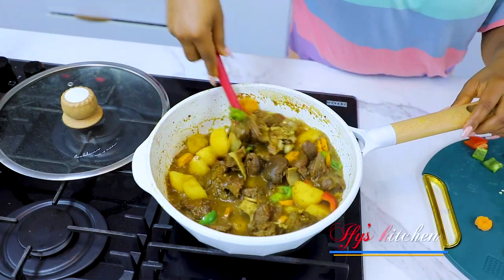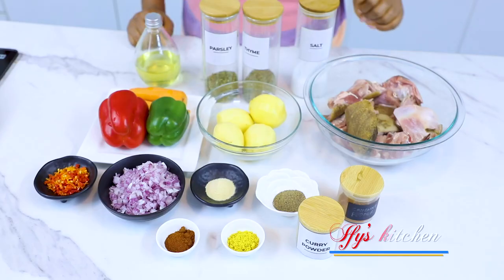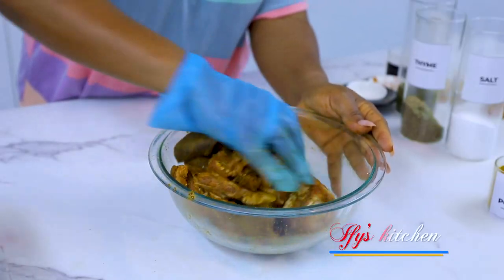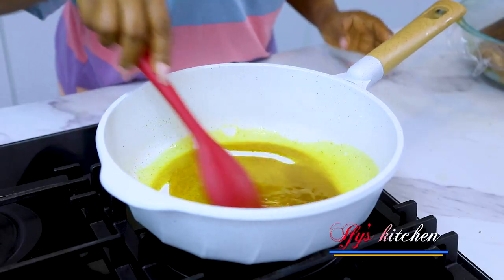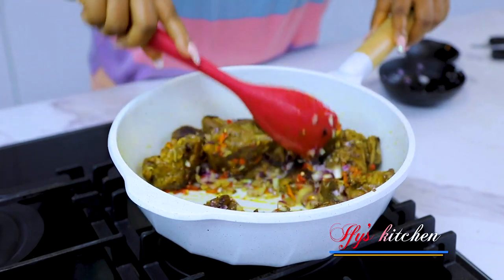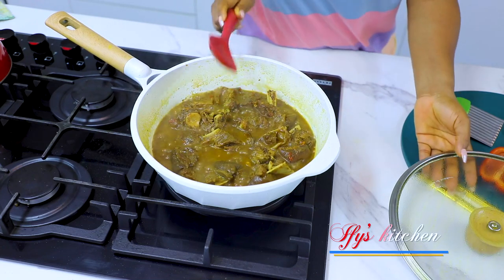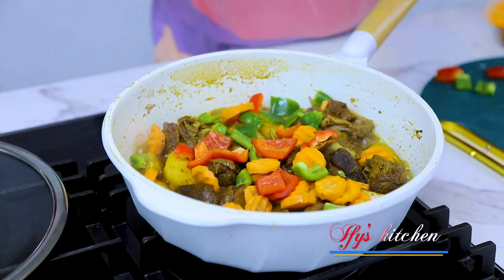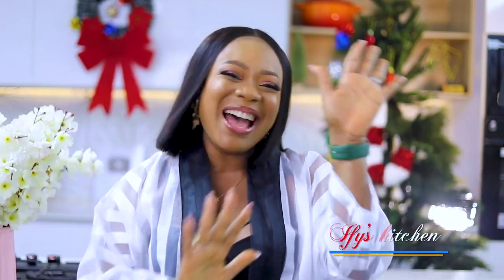HUBBY GOES WILD AFTER EATING THIS DISH | AUTHENTIC GOAT CURRY RECIPE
Hey Faves, i want to show you how to make the best goat curry/curry goat ever. This dish is so simple to make but really really delicious.

Ingredients
Goat meat
Potatoes
Red and Green bell peppers
Onions
Black pepper
Paprika
Scotch bonnet peppers
Curry powder
Cayenne pepper
seasoning powder
cooking oil
Carrot
Dried Thyme
Dried parsley
Onions powder
Salt.

Thank you and I love you guys.